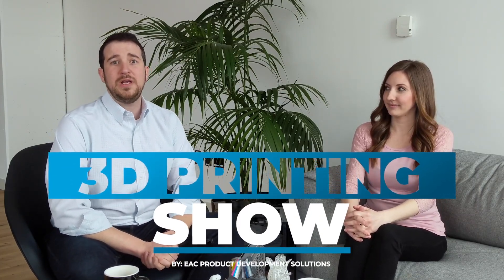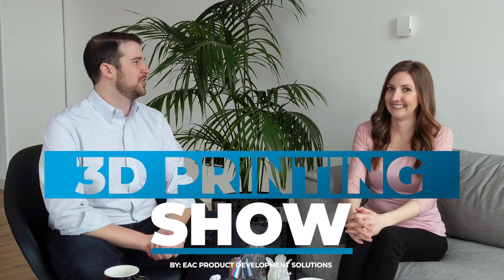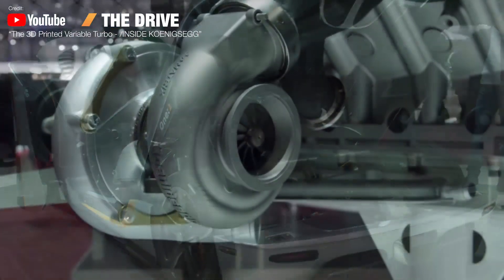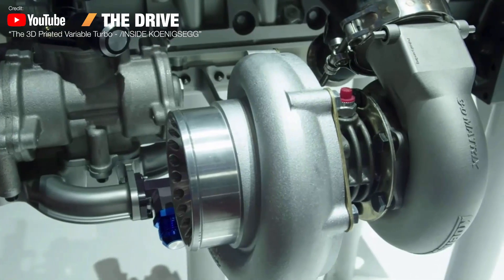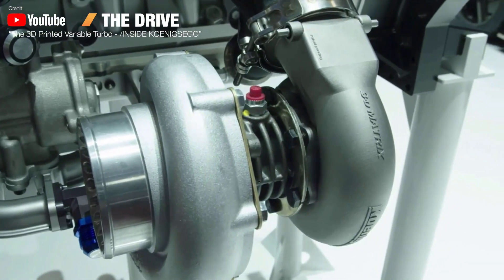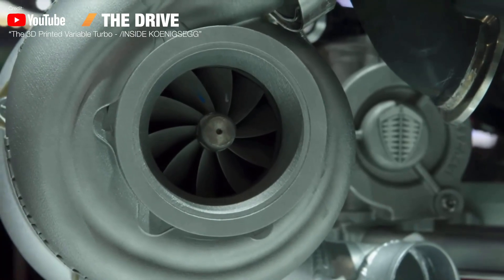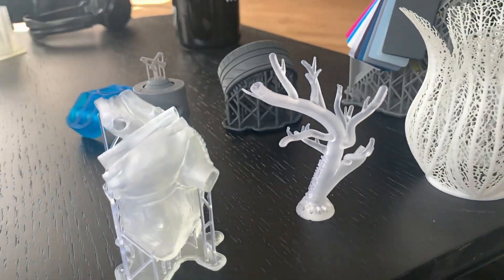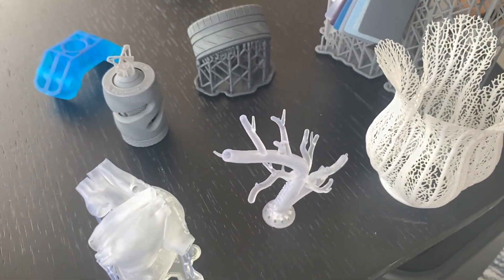3D Printing Show | May 2019 | The Latest Additive Manufacturing News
Anthony Bayerl and Lauren Adey from EAC Product Development Solutions bring you the latest news in additive manufacturing/3D printing. We cover:

Industry News
- Metal 3D Printing

Tips & Tricks
- What's included in the Finishing Kit for the Form 2
- Engineering tips for removing 3D printed parts from the platform (even after leaving the finished print sit for hours after it's done)

Product Updates
- New products announcement from Formlabs created with LFS technology… Form 3 & Form 3L
- Benefits of having multiple 3D printers in-house
- Form 2 Hardware dramatically decreases in price ($2,850)
- Owners of Form 2 (previous to release date 4/2/19) get $500 off the Form 3 until June 30th, 2019